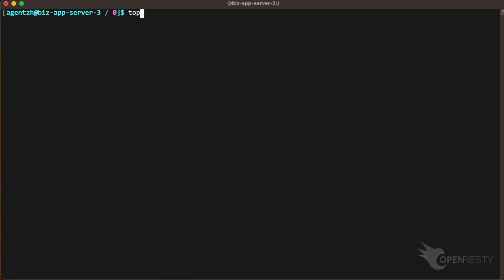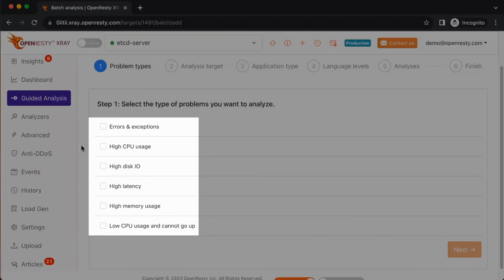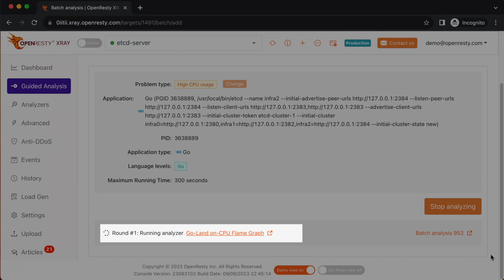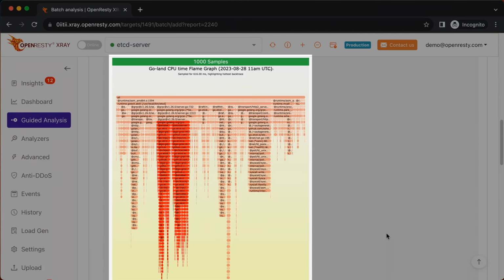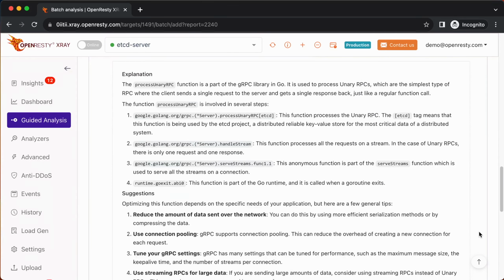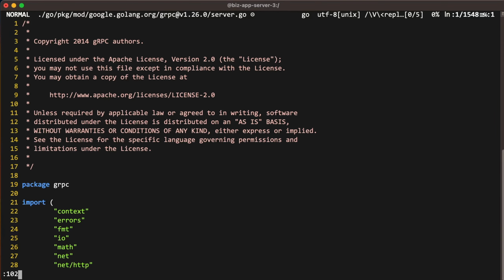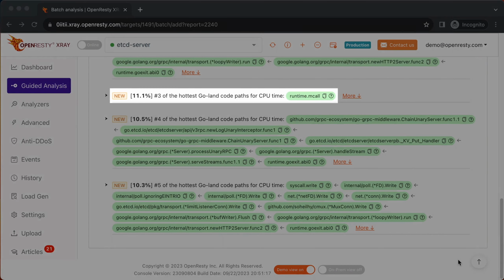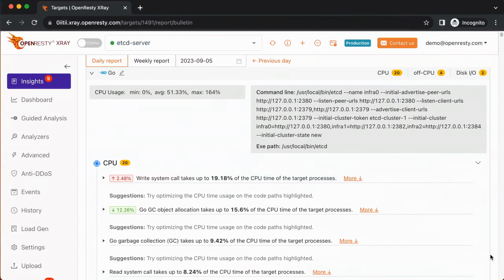How CPU time is spent inside Go's etcd server (using OpenResty XRay)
In this tutorial, we will demonstrate how the CPU time is spent qualitatively inside Go's etcd server with OpenResty XRay. We will show the most CPU-intensive Go code paths in it. OpenResty XRay will automatically analyze the Go (golang) language level CPU flame graph.

Under the hood, OpenResty XRay is powered by our Y language targeting various runtimes like Stap+, eBPF+, GDB, and ODB, depending on the contexts.
OpenResty XRay is a truly non-intrusive dynamic analysis, which does not require installing any special modules or plugins in the target application, does not require recompiling the target application, and even does not require restarting the running process.